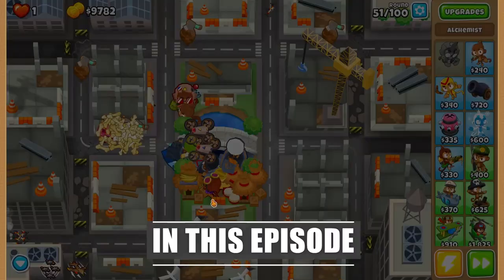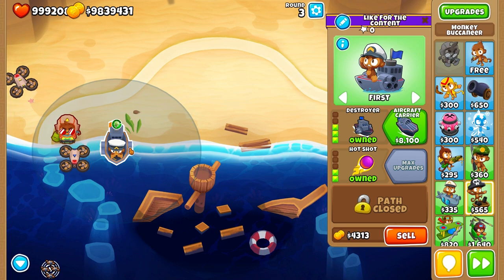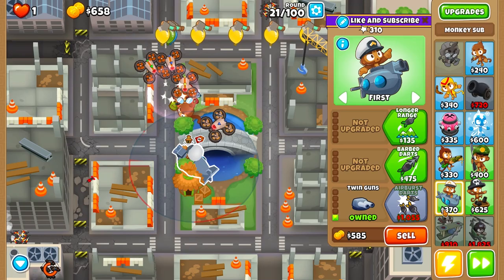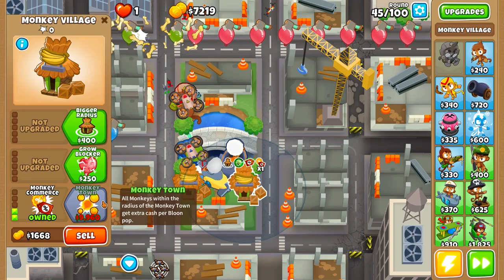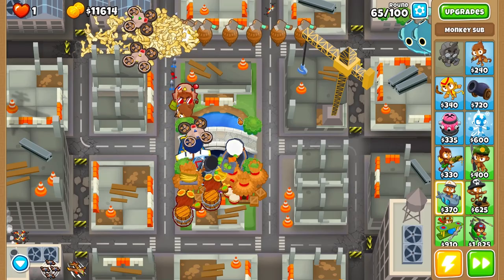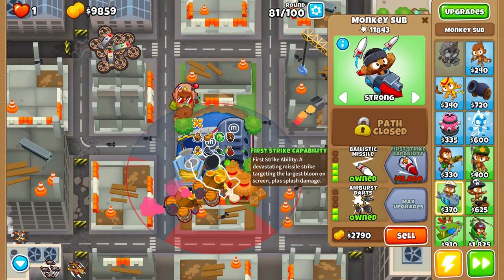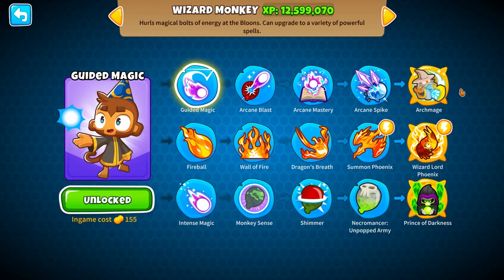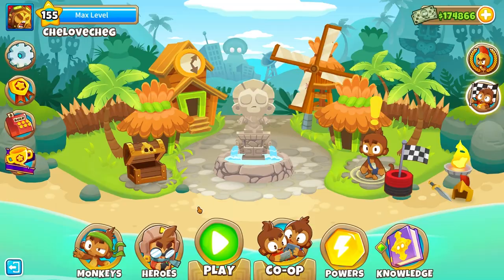BTD6 The Etienne Hero Good or Bad? Pro player POV.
So, I tested this hero on the Advanced Map and this happened...

Hey, welcome to KK Gaming! This is my new video on BTD6! I am a pro player in this game and I show you how to complete the hardest maps and achievements in this wonderful game! Feeling uncomfortable on the expert maps? Then you’re in the right place!

0:00 - Introduction
0:50 -  Core Benefits of Ettiene!
6:28 - Rounds 6-20 Subscribe Now!
9:16 - Rounds 21-40
13:06 - Rounds 41-60 Hit the like button!
17:20 - Rounds 61-80
22:50 - Rounds 81-102 Share The Video!
31:54 - The end of the video